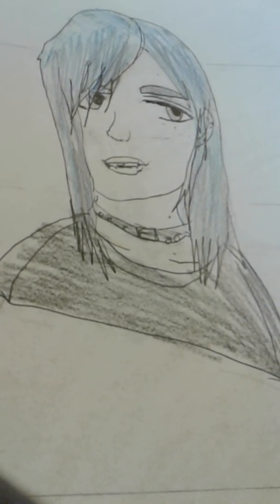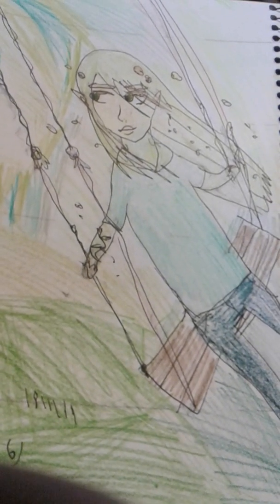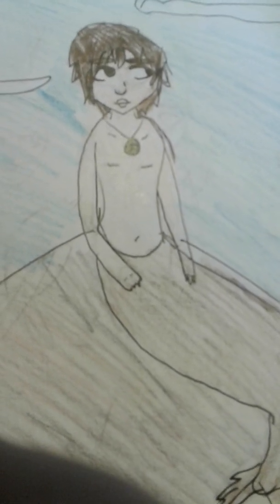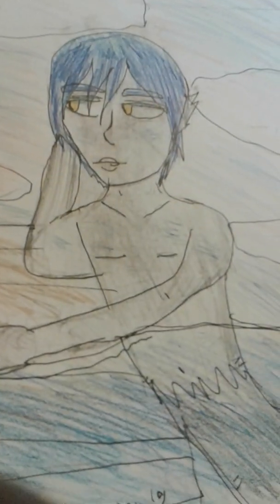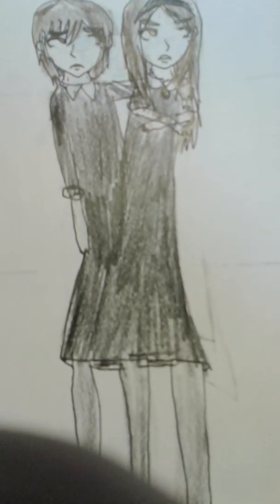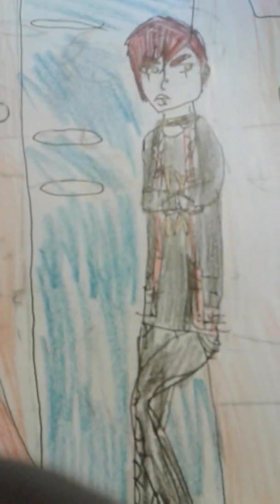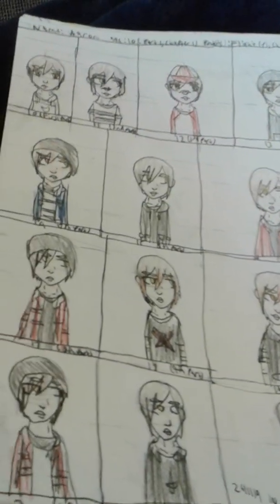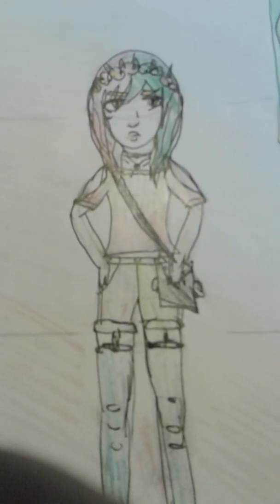Sketchbook tour (1)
I decided to show my sketchbook since it been a awhile since I've done one.